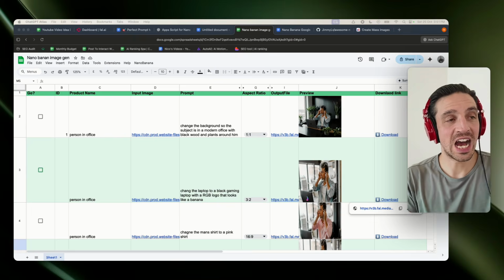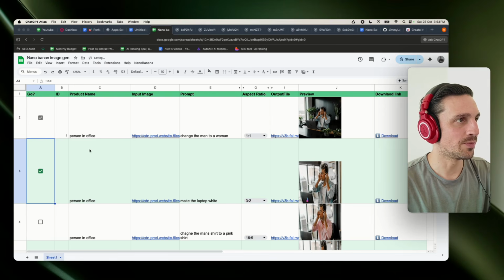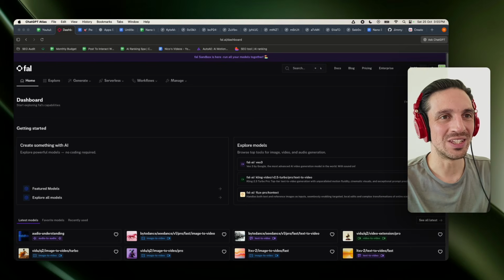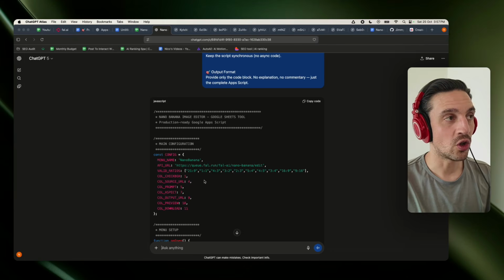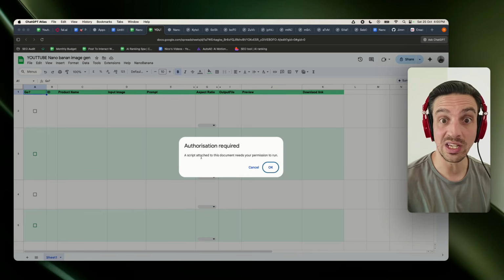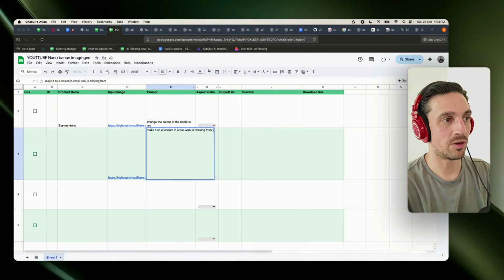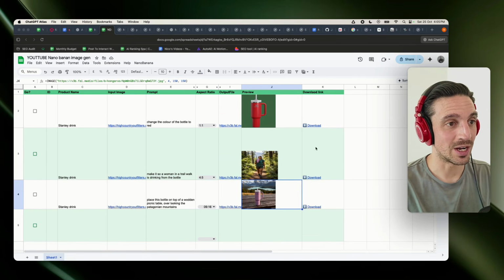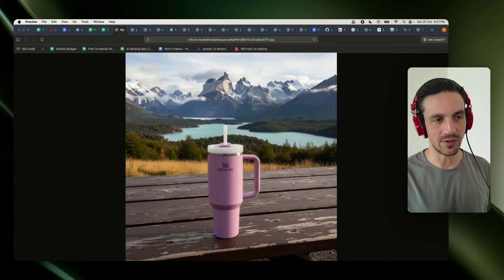Generate 500+ Product Photos in Seconds With Nano Banana in Sheets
Get Sales or Leads with out Ads By Ranking #1 on ai search 👉🏼

Tired of paying for photo shoots or wasting hours editing? In this video, I show you how to generate hundreds of professional product images directly inside Google Sheets using Google’s Nano Banana API. No fancy apps, no complex code. Just a simple workflow that costs fractions of a cent per image.

You’ll learn how to:

Connect Google Sheets to the Nano Banana API

Regenerate and restyle product images automatically

Create consistent variations (backgrounds, lighting, colors, ratios)

Use prompts to control every visual detail

Scale image generation for entire product catalogs

This tutorial is perfect for marketers, eCommerce owners, or anyone who wants real, useful AI automation